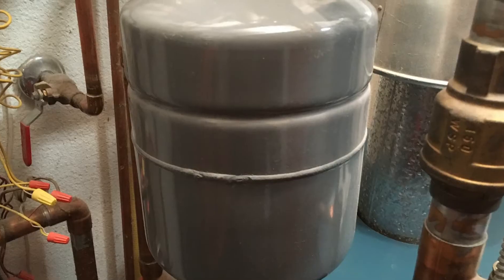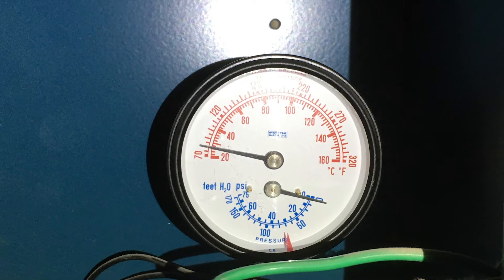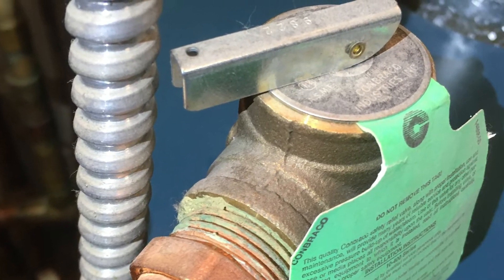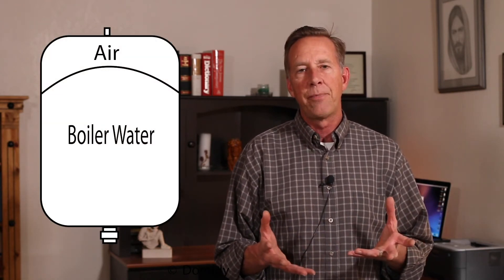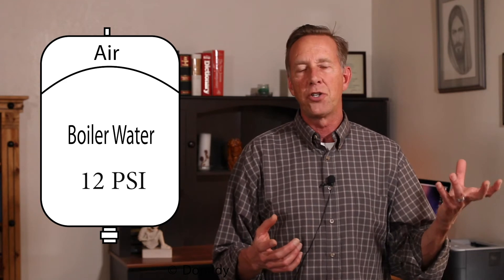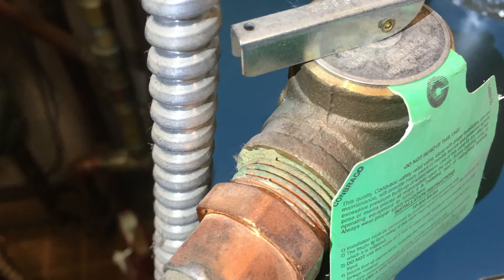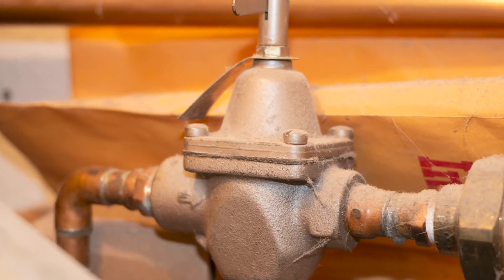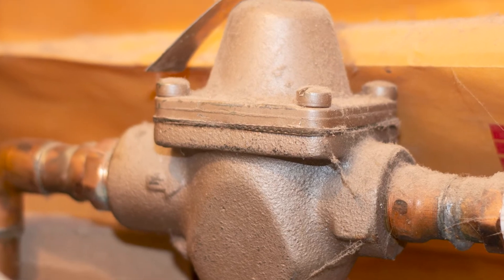Checking Your Residential Boiler Part 2: Expansion Tanks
This video explains what a boiler expansion tank is, and what it does.